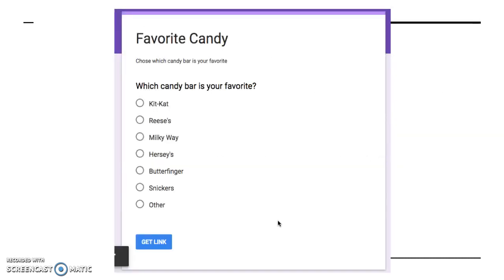Google Tools - Google Forms